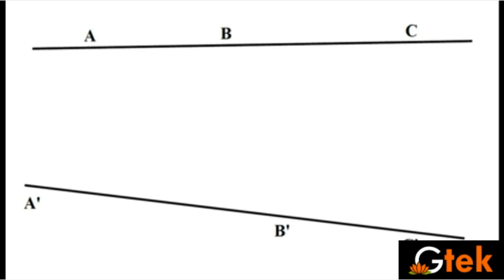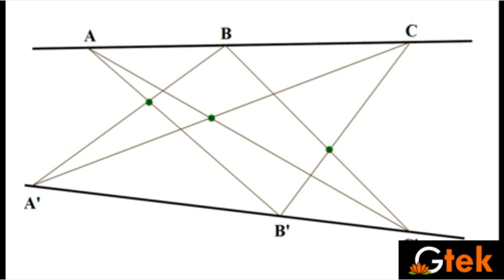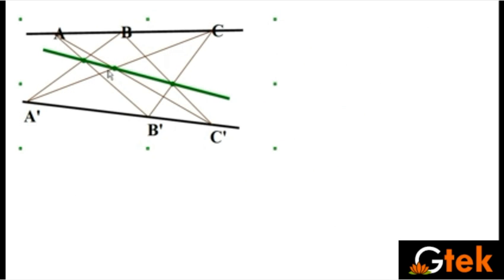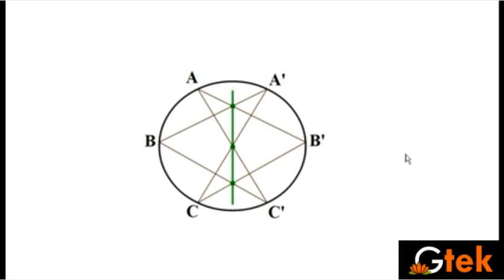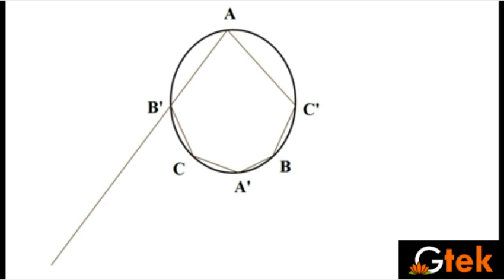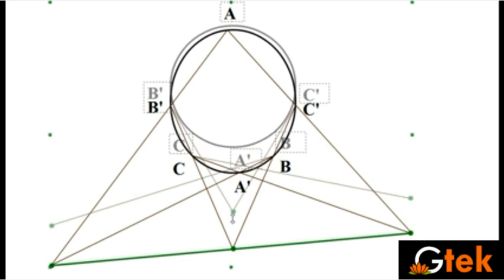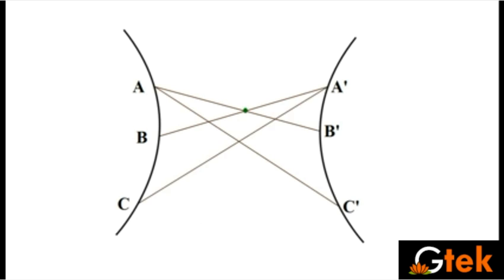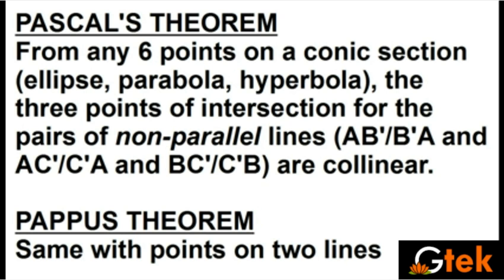Pascal's Theorem Pappus Theorem maths class 5 6 7 8 9 10 trick shortcuts online videos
pascal's theorem formula
pascal's theorem definition
pascal theorem example
binomial theorem pascal's triangle
pascal's theorem simple explanation
Pascal's Theorem in Projective Geometry
 Pascal's Hexagon Theorem
pappus theorem example
pappus theorem example problems with solutions
pappus line theorem Pappus Theorem Proof
Areas of surfaces of revolution  Pappus's Theorems

Pre-primary
Primary
Middle/ upper-primary
Senior secondary
inter college
Board of Secondary Education maths
CBSE Maths
Kerala KEAM
VITEEE
Telangana EAMT
AccuPlacer
ACT
ALEKS College Algebra
ASSET
CLEP
COMPASS
NC DAP
PERT
THEA
TSI
VPT
U.S. Military
ASVAB
Educators
ABCTE American Board
AECTP
AEPA
STAAR
TAKS
Washington Geometry
 SAT
PSAT
ACT
PLAN
Regents Examinations
TACHS
PSLE   Singapore
OKS   Turkey
UPSR  Malaysia
CITO Toets